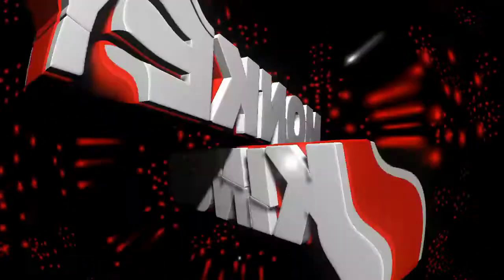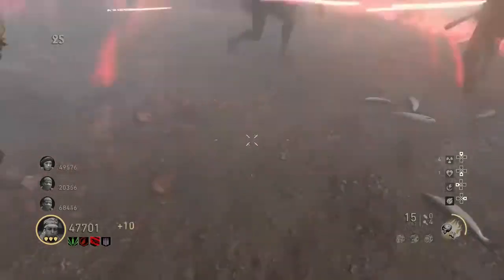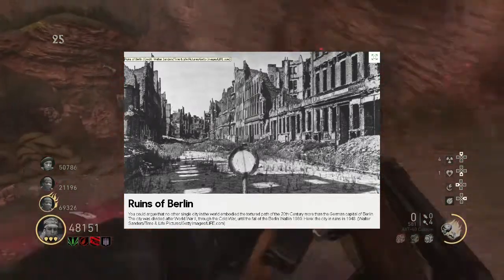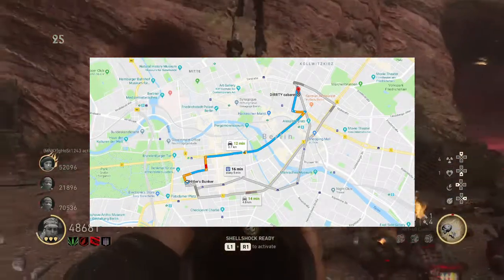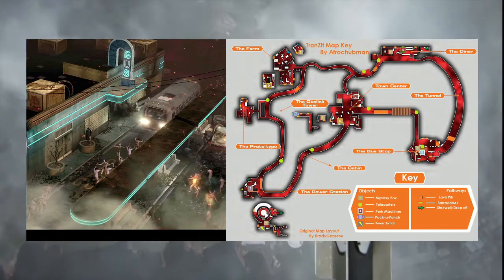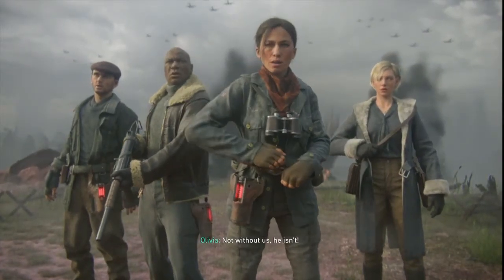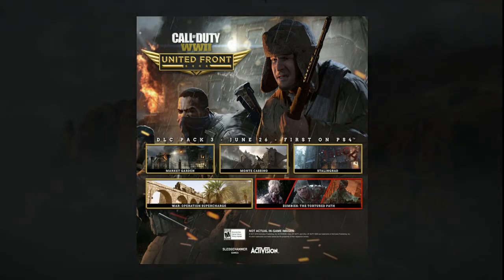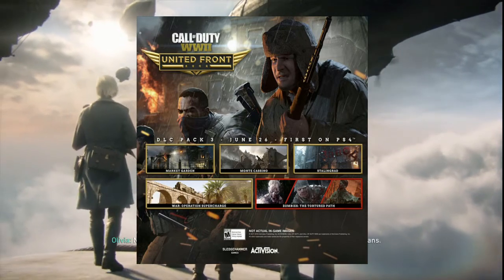CALL OF DUTY WW2 NAZI ZOMBIES DLC 3 RELEASE DATE "THE TORTURED PATH" PREDICTIONS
Here is the release date for the Call of duty WW2 Nazi Zombies SLC3 The Tortured Path. Also Show Bobby Some love for hooking me up with the photo with the Official Release date of this DLC 3